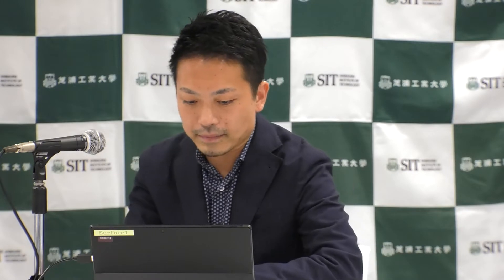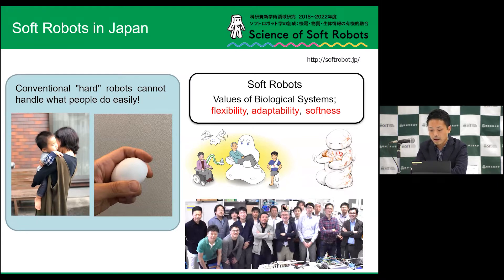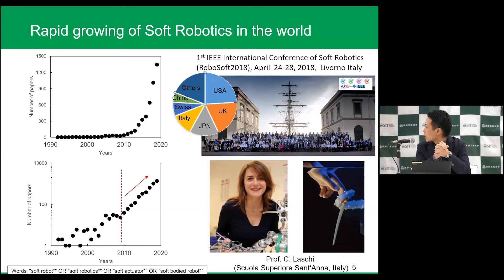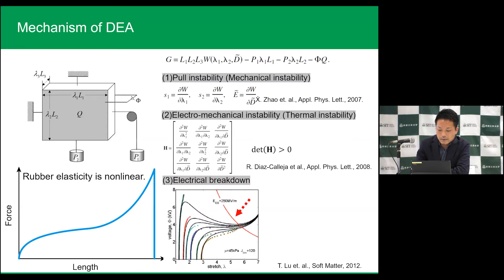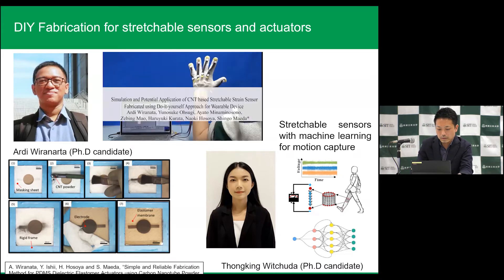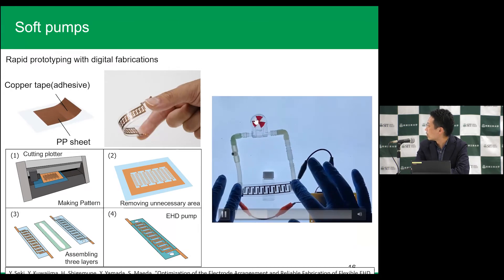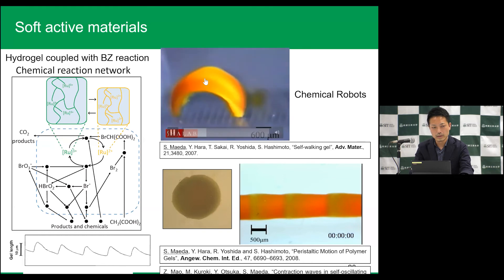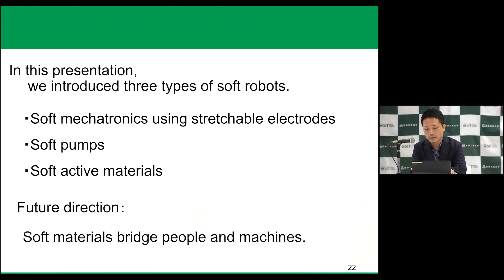Special Lecture I "Soft and wet robotics" (SIT)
This presentation was given by MAEDA Shingo (Professor, Department of Engineering Science and Mechanics, College of Engineering) as the Special Lecture Session I of the 2021 SSHP Online University Visit - Shibaura Institute of Technology.